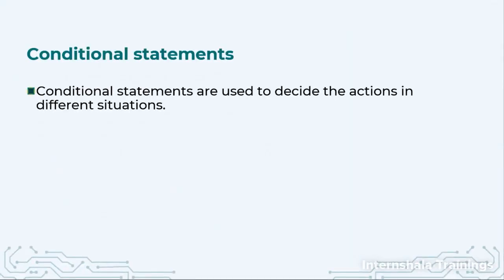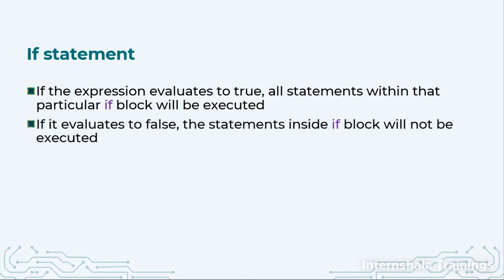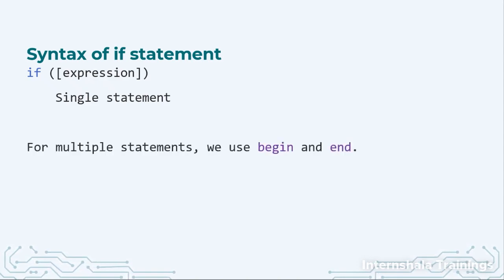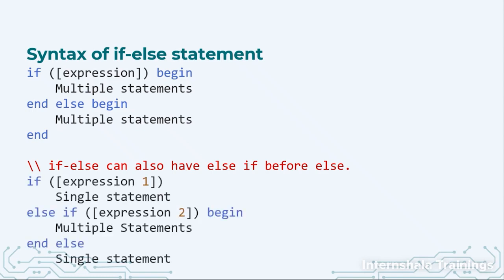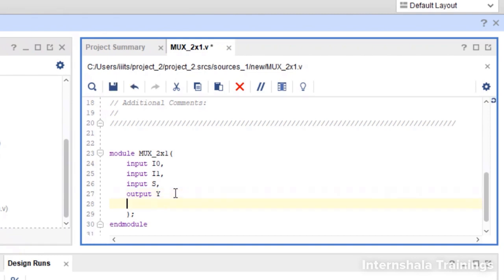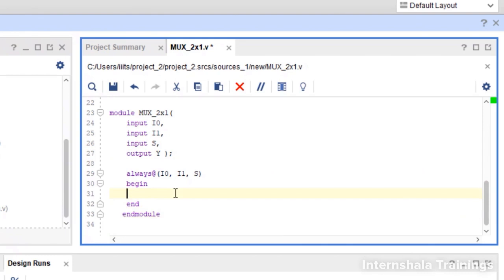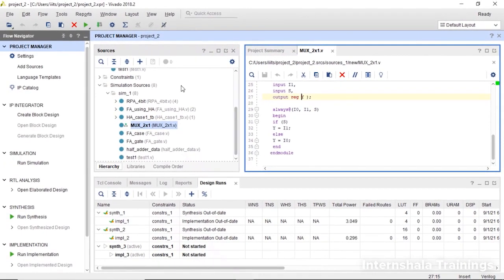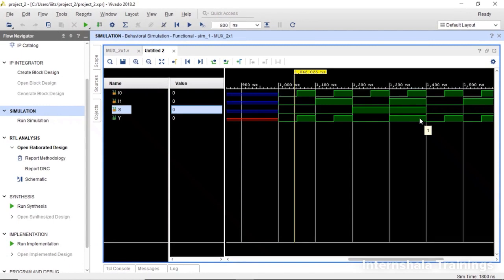VLSI Design 214: Conditional Statements